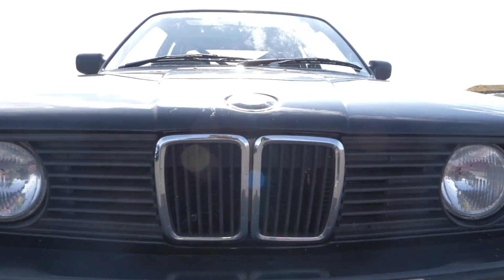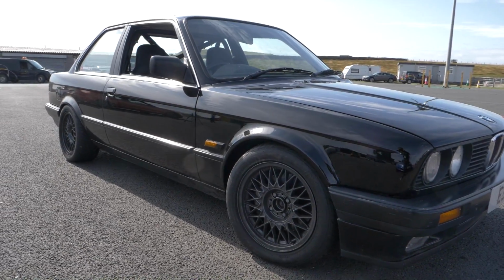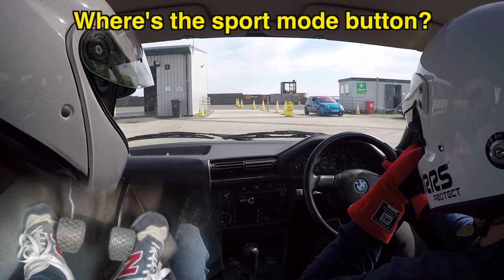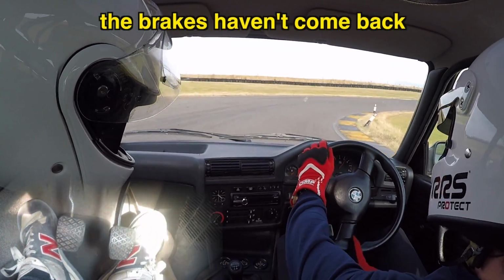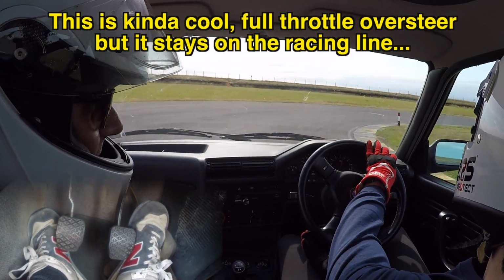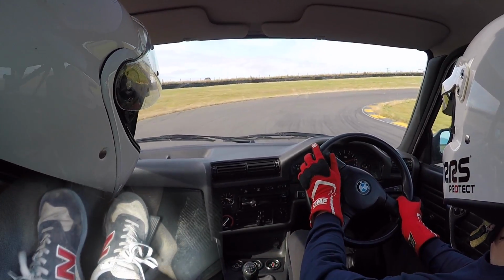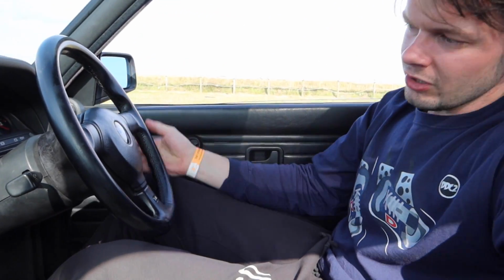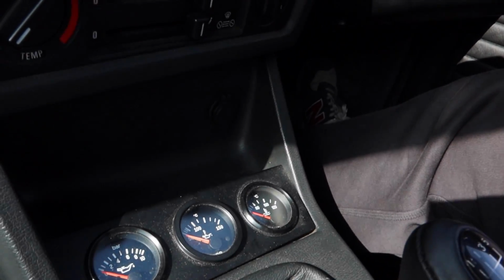M3 POWER! BMW E30 S50 - What's It Like To Drive? ON TRACK REVIEW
Really enjoyed this one, thanks to the owner Laurence for trusting me with his car. Obviously he is a silly b0ll0cks for getting his phone out and I don't condone that... Follow him on Instagram to see more of the car doing what it does best @justflatshifting

Brief car spec:
1988 E30 2 door (318 auto shell)
S50B30 (1995 e36 M3 3.0) - single vanos / 5 speed manual
3.25 E30 LSD
King Racing shells / APR rod bolts
Alloy radiator
OEM oil cooler
Alpha N (MAF delete)
S54 sump (twin oil pickup)
BC racing coilovers
Federal 595 tyres (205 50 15) - OEM BBS alloys
Mazda RX7 Turbo 4 pot calipers
Clio 172 brake master cylinder / servo
Carbotech XP10 front / XP8 rear pads
(Missing) brake cooling ducts (no way)
Recaro Pole Positions (custom retrim)